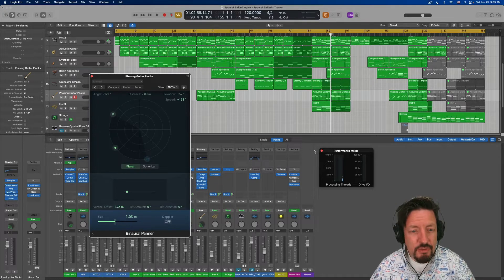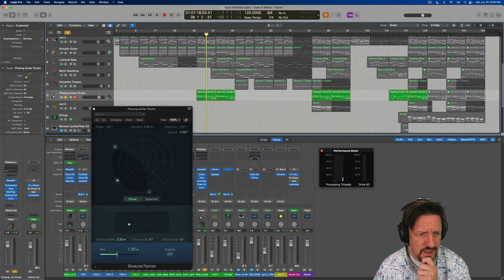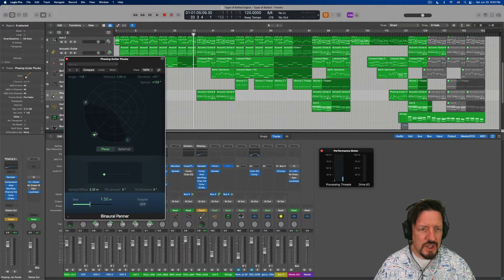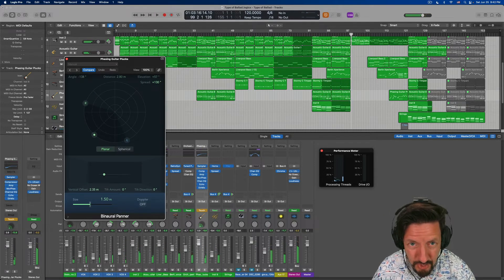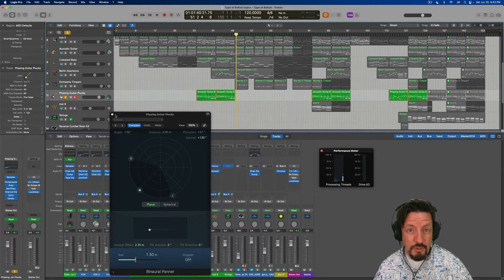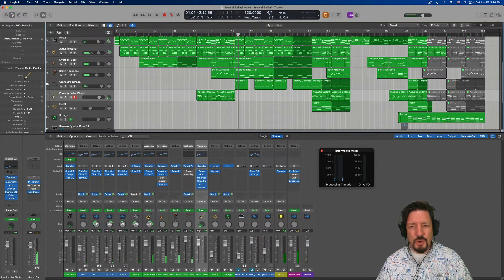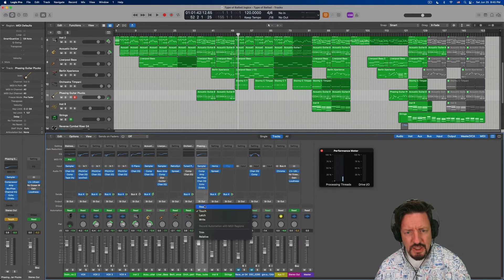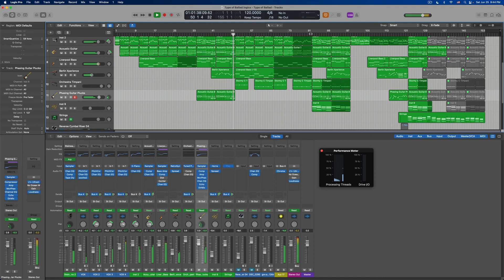Creating Motion Using the Binaural Panner in Logic Pro | Tutorial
Let me know if you use this in your projects!